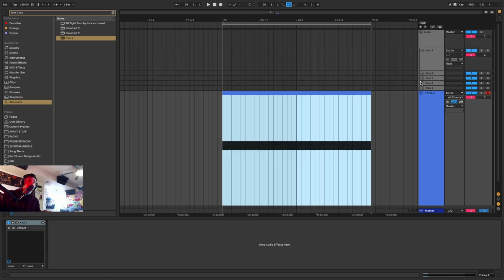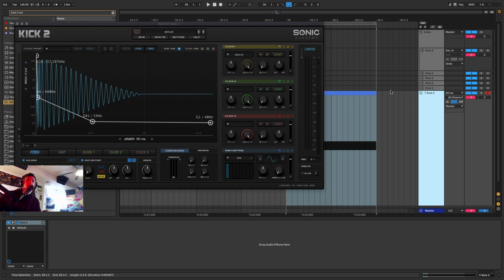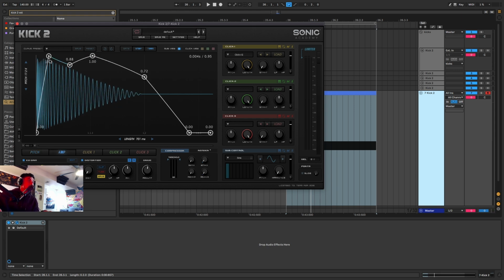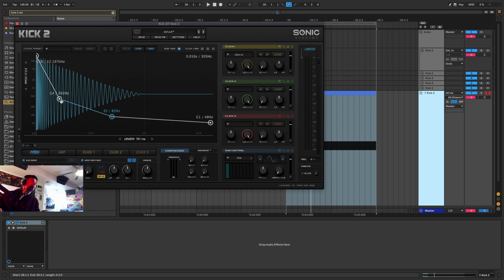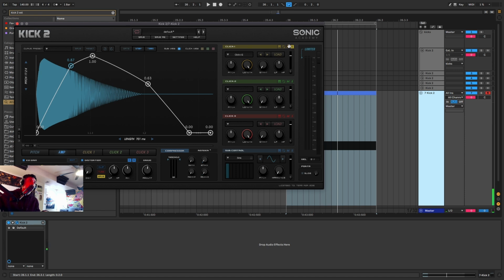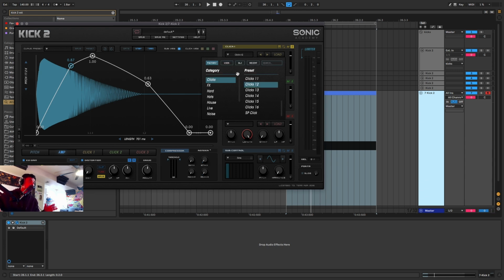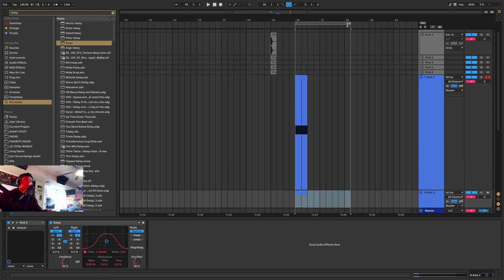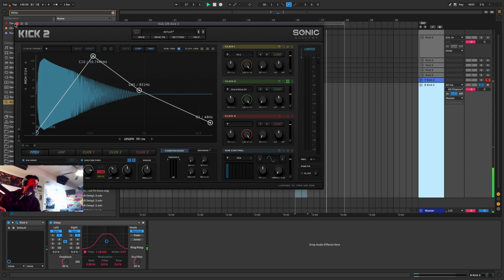Quick Tip: Lasers with Kick 2